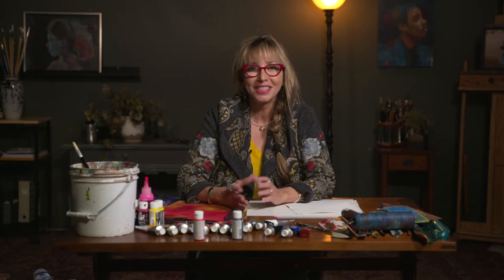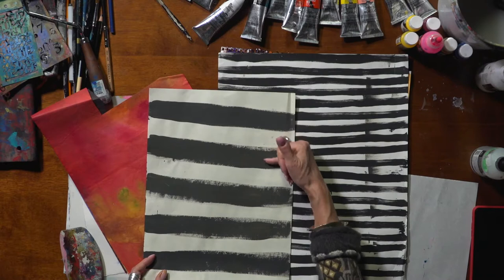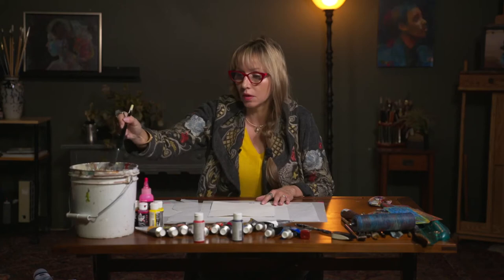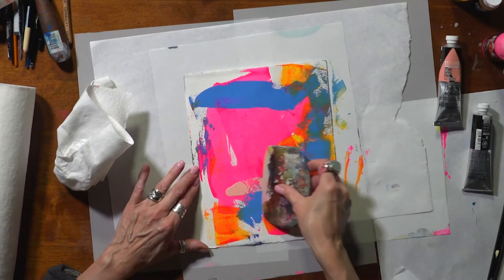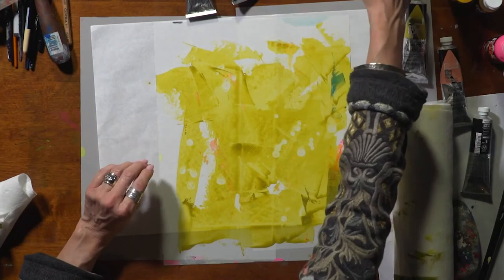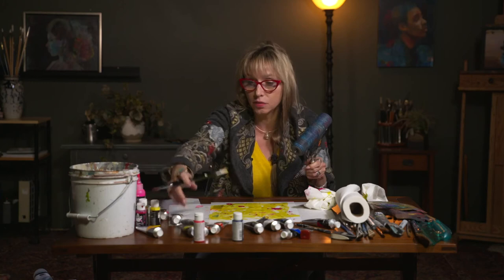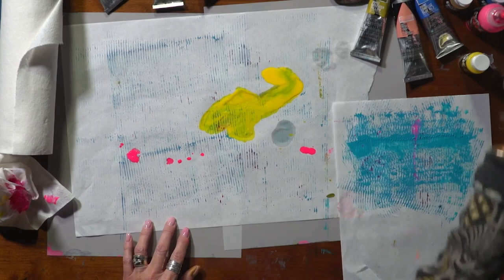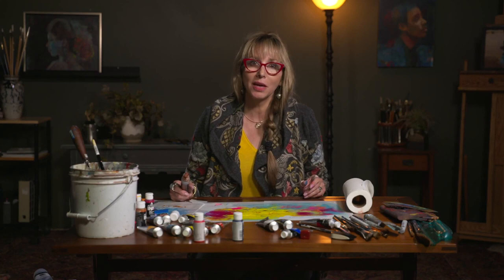Collage Papers Tip from Jean Pederson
Learn more about Jean Pederson's video workshop, "Mixed Media People"